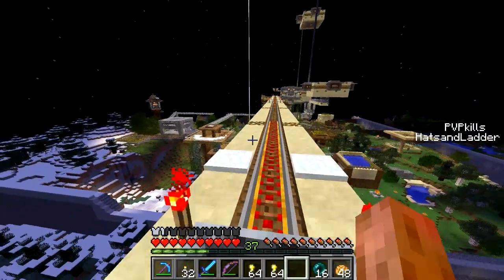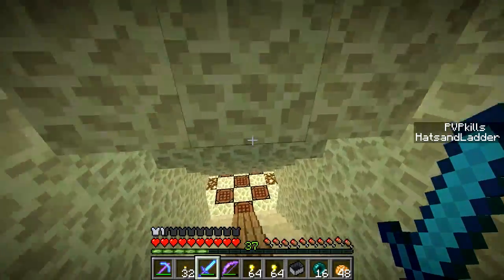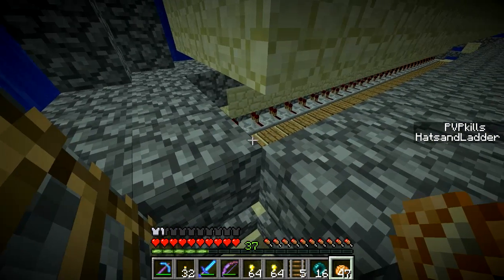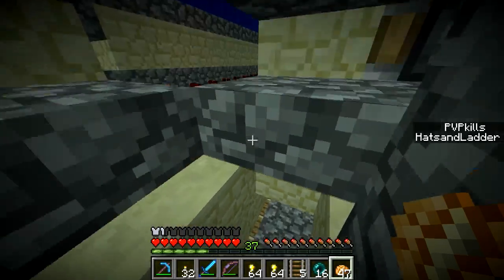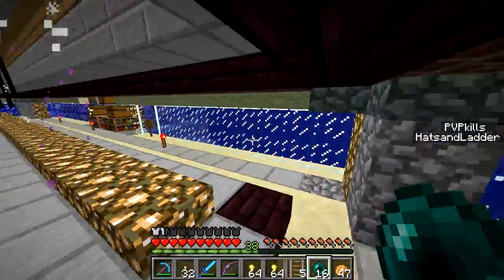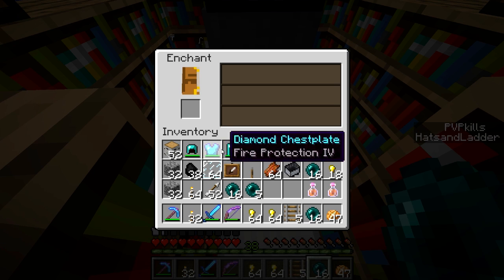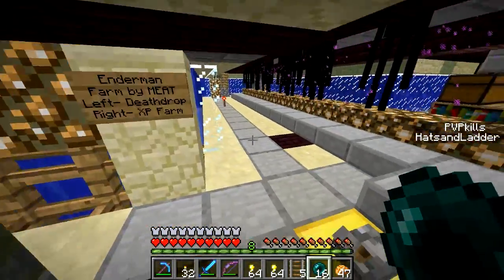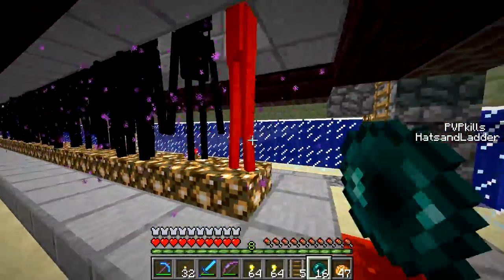MINECRAFT FARMS 1.10 READY - Automatic Enderman Farm by MEATnPOTATO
- Become My Mate Today - Join MINCE GAMING GROUP
In this video we explore the automatic Enderman farm built on the MINCEcraft server by the gaming groups members.  It is fully automatic and yields the highest number of ender eyes that we have seen so far.

MINCE gaming group was started by MEATnPOTATO to provide a small group of enthusiastic gamers
a place to hang out, game, record and share their various adventures.

Join up with the squad today and get featured on the video - No morons